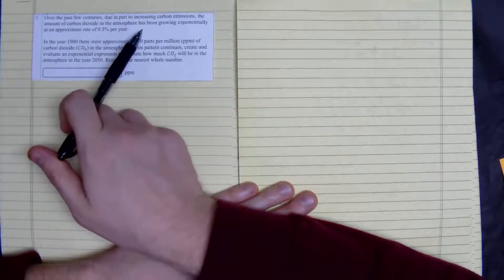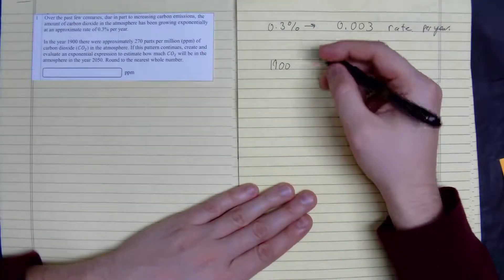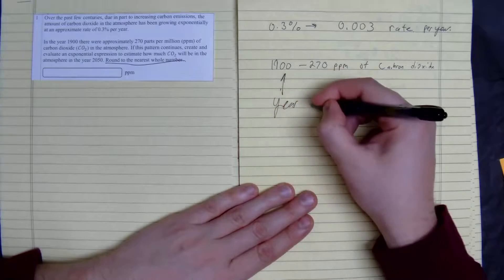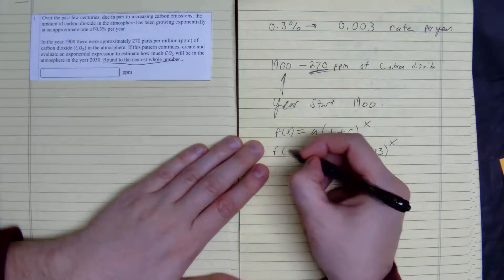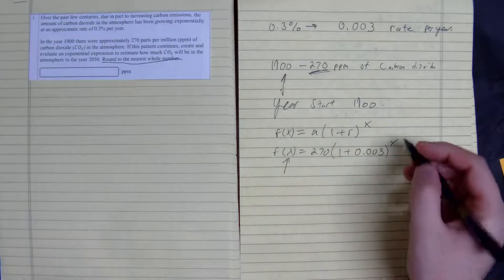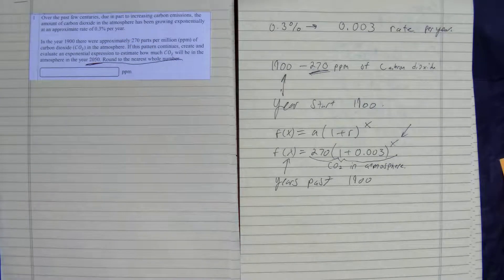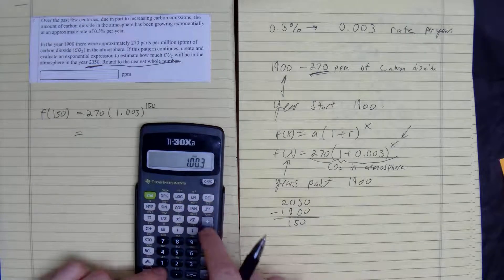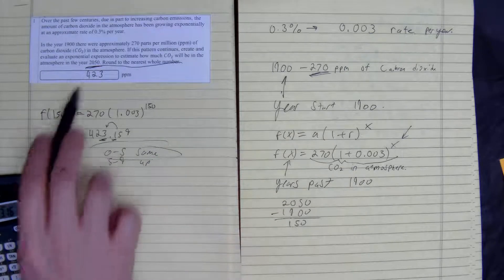Algebra EOC Review Week 10 #1